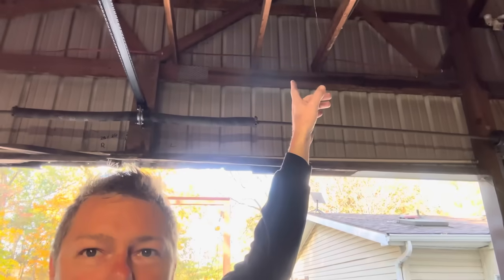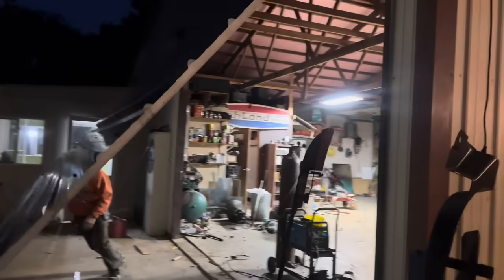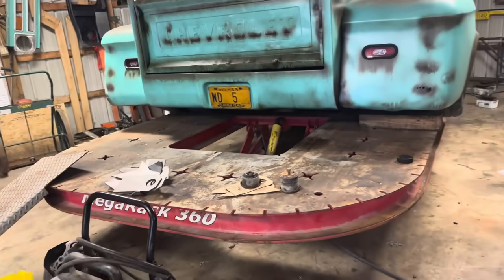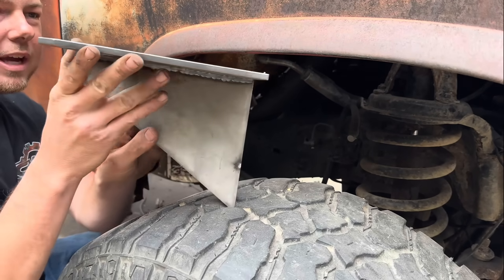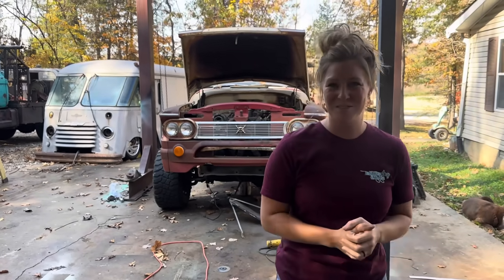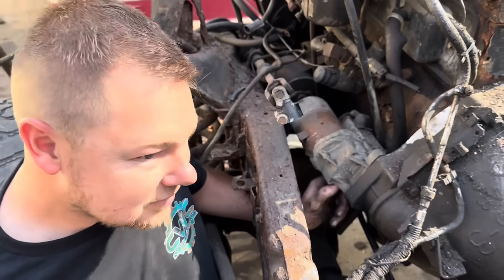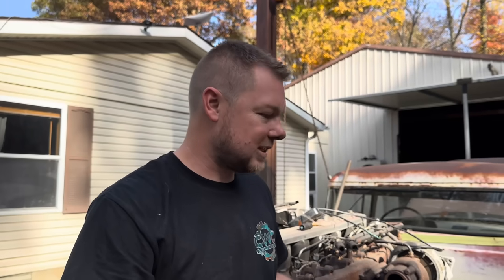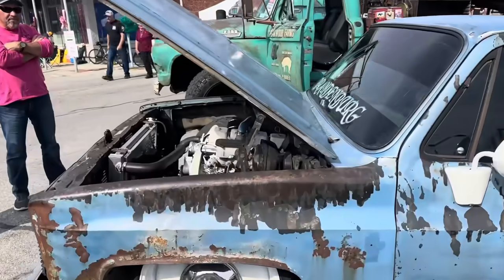My SHOP TRUCK is getting some love!! Also we built a GIANT GARAGE DOOR!!!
My new shop truck is under construction …cab mounts, and we pulled the transmission out 🤘🏼… also we built a giant garage door!!!